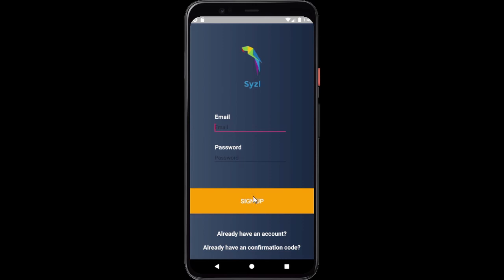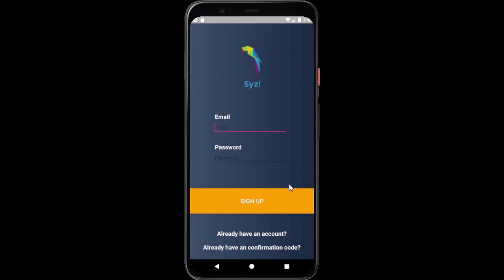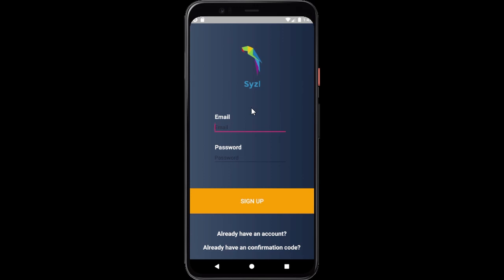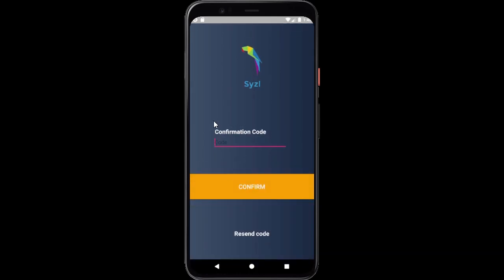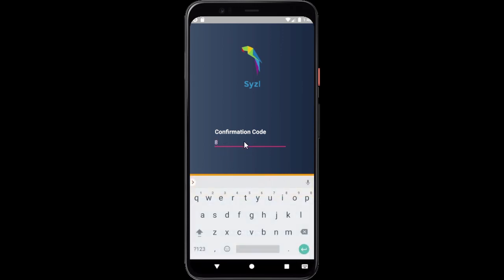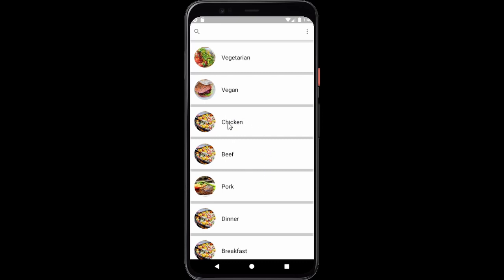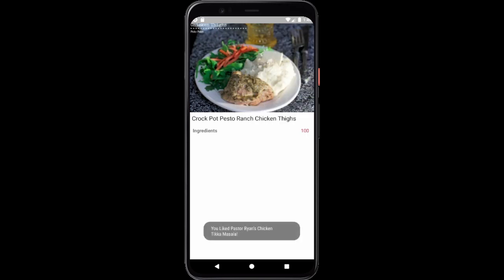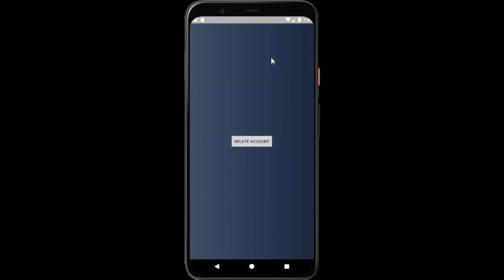How to use AWS Amplify + Lambda + DynamoDB + API Gateway in an Android App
In this Android App we will use to build a Serverless Backend:

AWS Amplify & Cognito for User Sign Up / Sign Up Confirmation / Sign In
AWS DynamoDB as NoSQL Database

AWS Lambda (e.g. to copy users automatically from Cognito to DynamoDB)
AWS API Gateway to handle the requests from the App to the Backend (Lambda + DynamoDB)
AWS API Gateway Generated SDK to make the REST calls from the app.

For the app we will use: Android Studio, Java & Gradle.

The focus will be on the AWS part, but I will explain the App Code too. The AWS resources are all in the AWS free tier, so they are basically free to use in the first year.

The frontend part on the recipe categories was taken from this tutorial and will not be covered in my tutorial:

Everything else in the app including the Tinder like Swiping will be covered.

Let's get syzl ;)